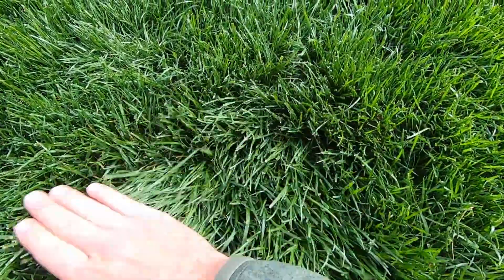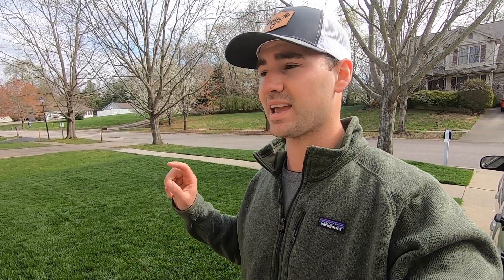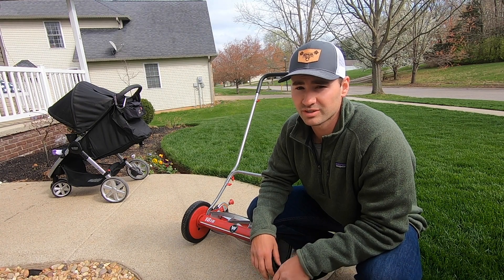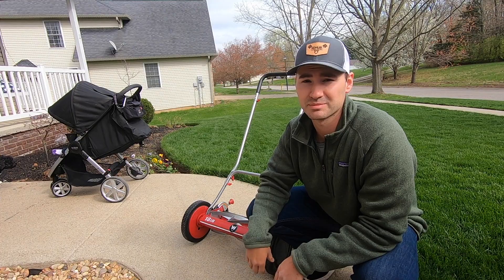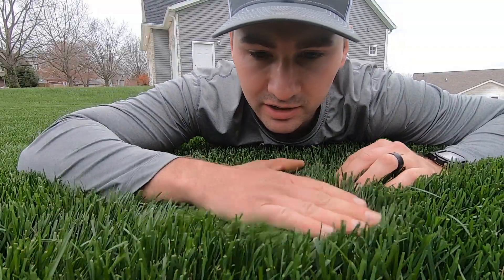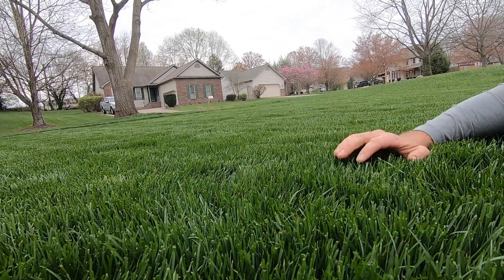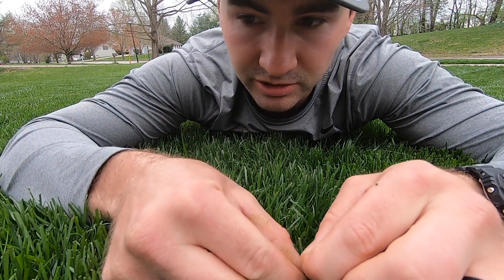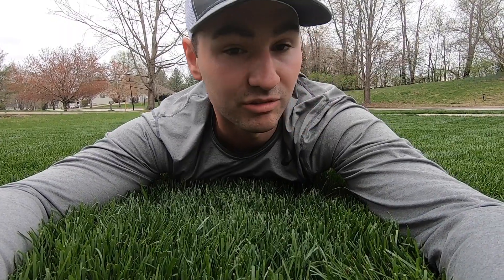Reel mowing TALL GRASS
Can you reel mow tall fescue? I think we're going to try it this year on my front lawn.

You can purchase merchandise via email.
$25 for hats
$25 for short sleeve shirts
$27 for long sleeve shirts

Products I use on my lawn
 Lawn Star Products
LawnStar Humic Acid
LawnStar Liquid Iron

If you enjoy my content and would like to support me